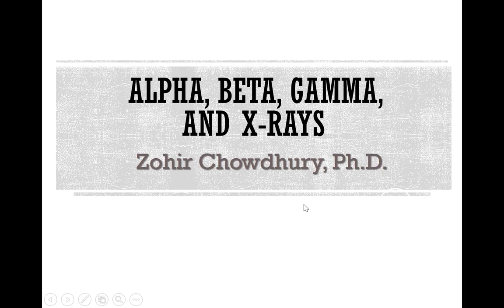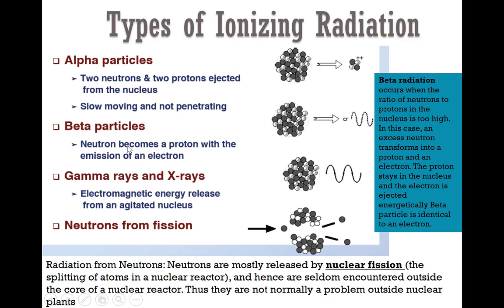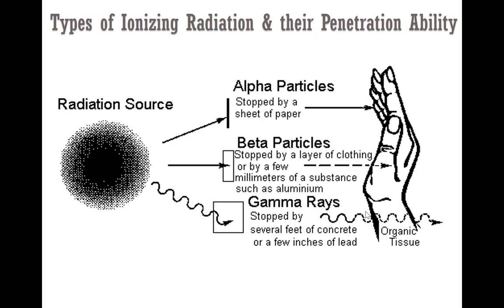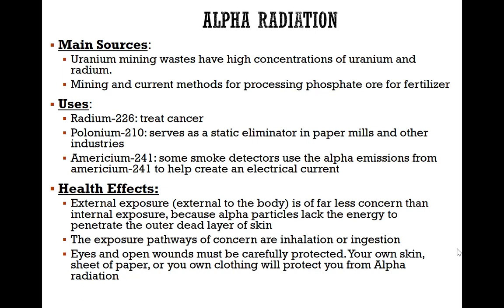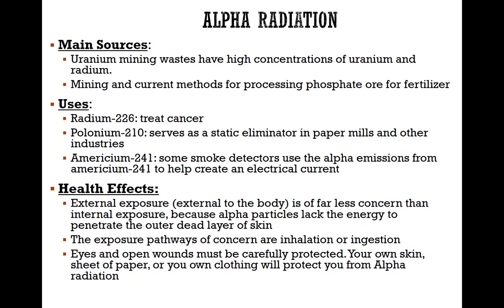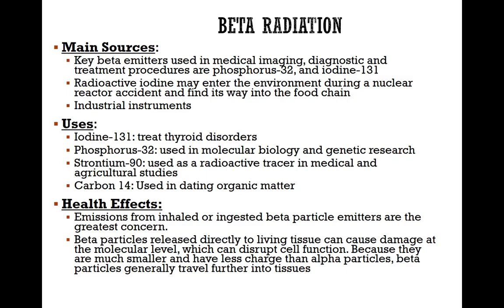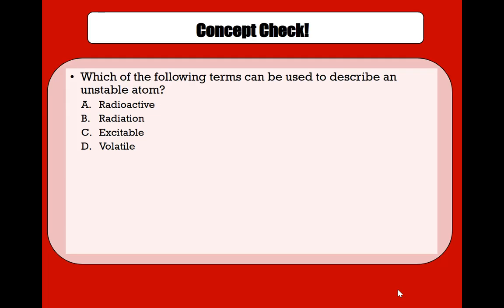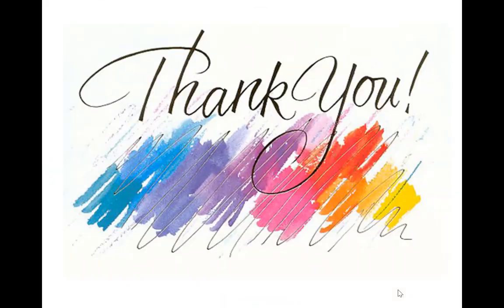M4.3: Alpha Beta Gamma XRays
The video defines alpha radiation, beta radiation, gamma rays, and x-rays, discusses their sources, uses, and health effects.